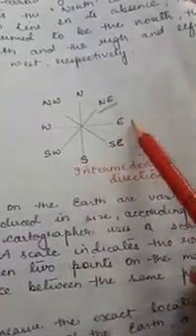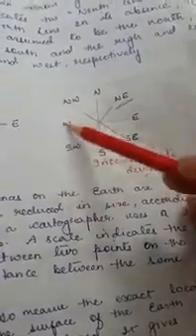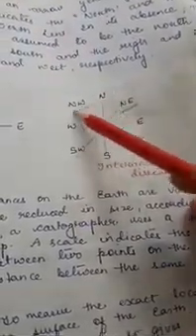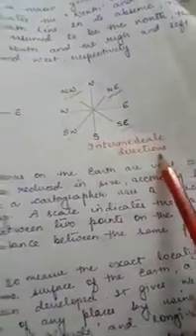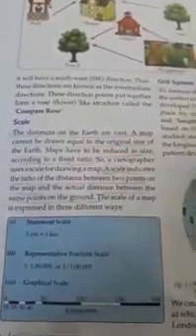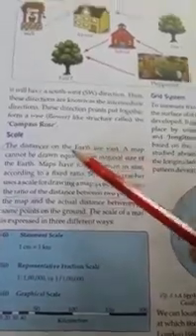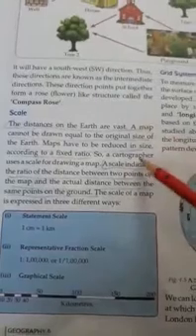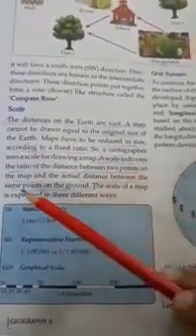CL 6 CH 1 GLOBES MAPS DIAGRAMS PART 3